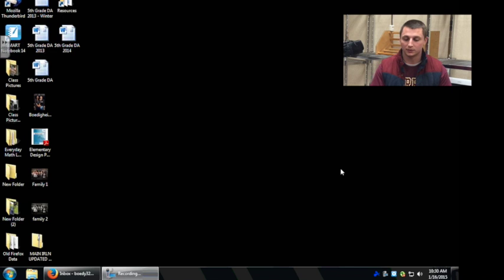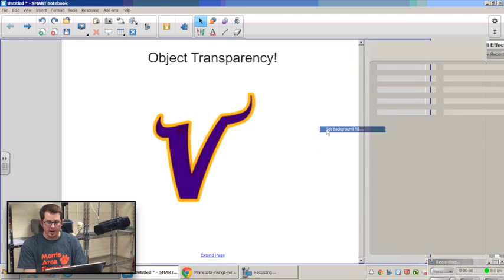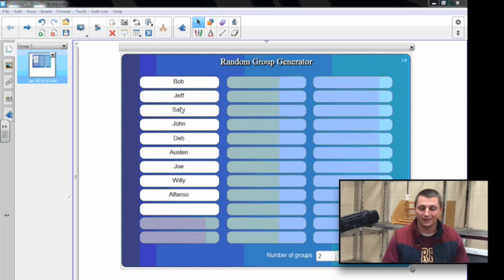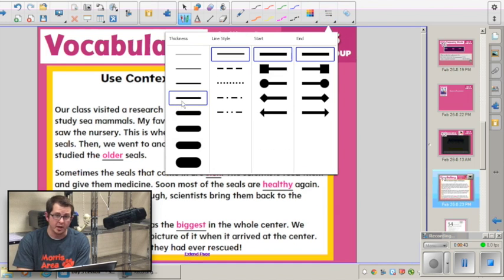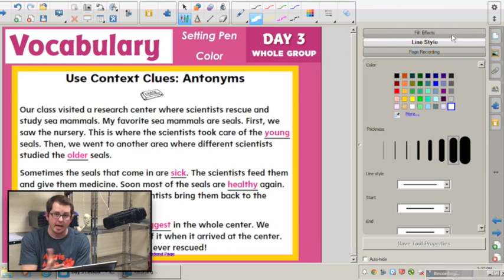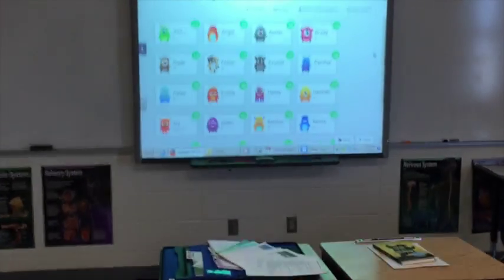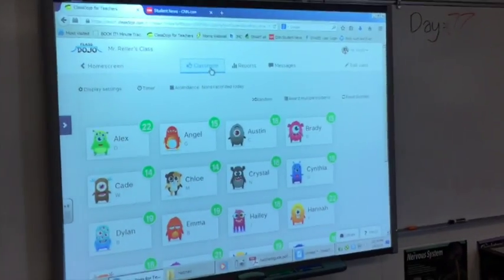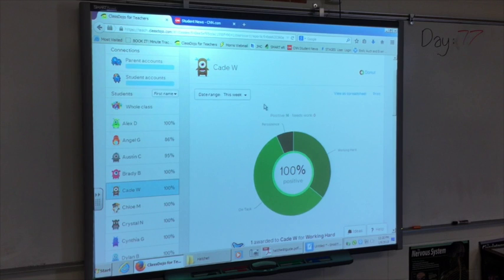TheTechPit Show Episode 03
Episode 03 is dedicated to SMARTboard tips.  The tech spotlight is on classroom management tool called Class Dojo.